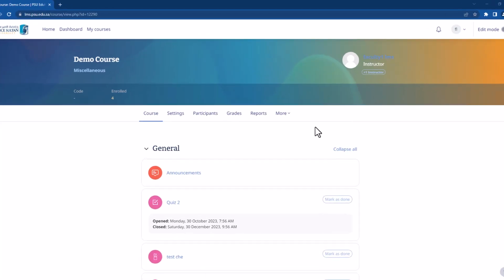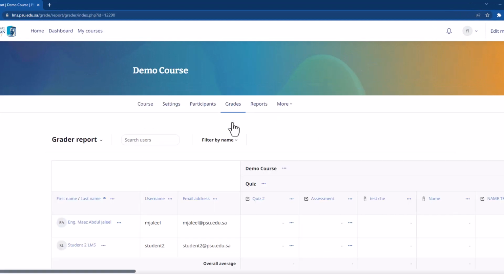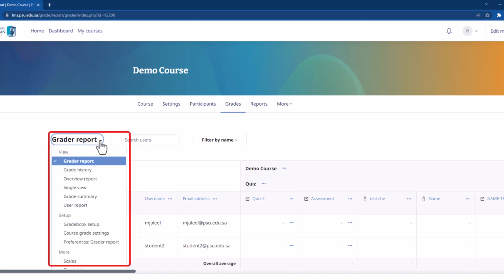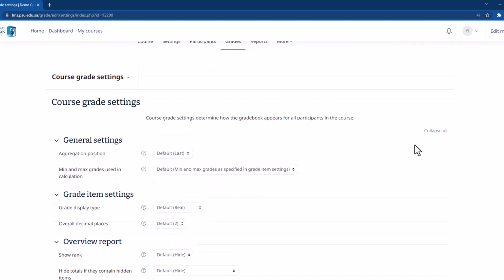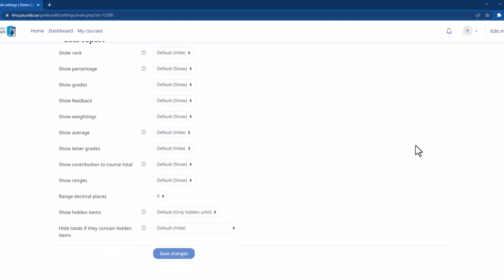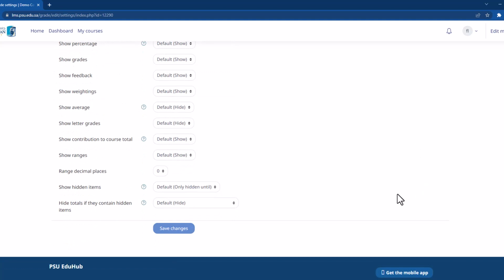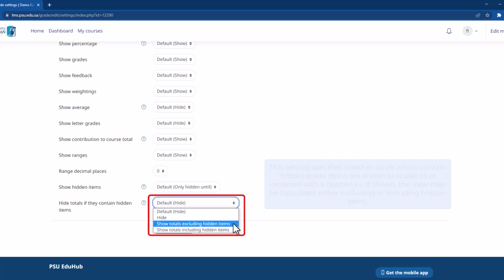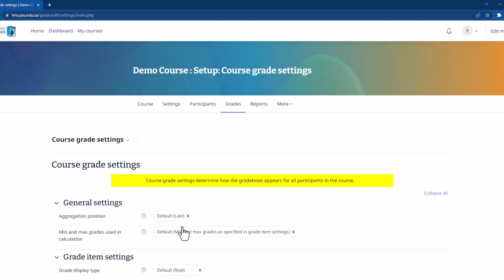How to unhide students total grades?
If your students are not able to see their total term grades, please follow the steps below to unhide your student' total term